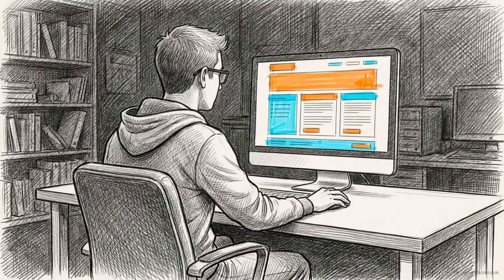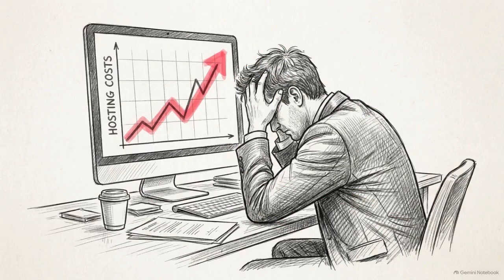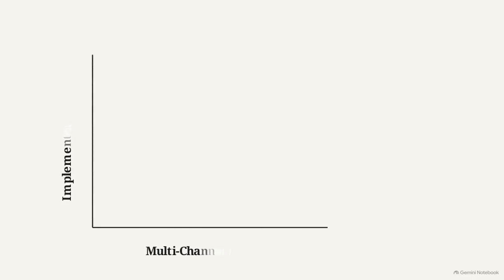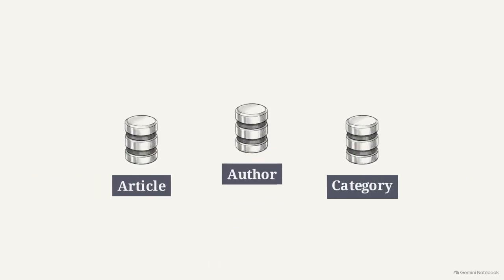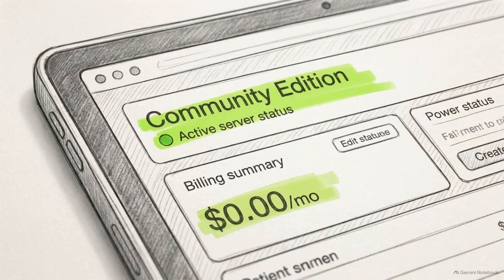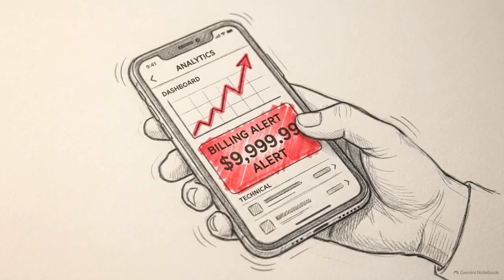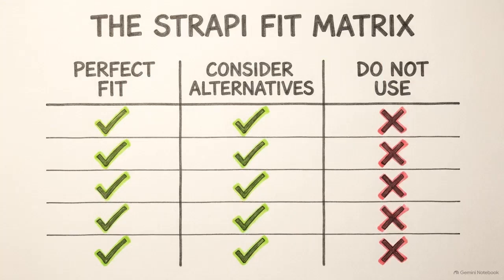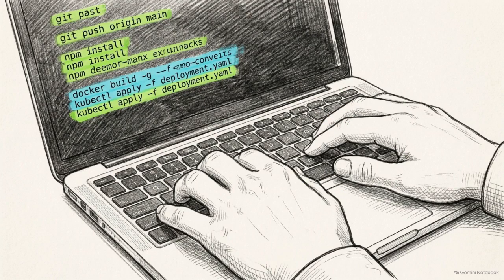Tool 44 | Strapi: Free Headless CMS for Developers | Free & Open Source Software | Uplatz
In this video by Uplatz, we continue our Free & Open Source Software for SMBs Series with Strapi, an open-source headless content management system designed for developers who want to manage content separately from the frontend application.

Strapi provides a flexible backend for creating content types, managing media and exposing content through APIs for websites, mobile apps and other digital products.

Key topics covered include:

• What is Strapi?
• Headless CMS fundamentals
• Open-source CMS software
• Content types
• Custom fields
• Structured content
• Content relationships
• Collections
• Single types
• Content entries
• Media library
• User roles and permissions
• Admin panel
• Content management workflows
• Draft and publish concepts
• API-first architecture
• REST APIs
• GraphQL concepts
• API tokens
• Authentication
• User permissions
• Custom controllers
• Custom services
• Custom routes
• Plugins
• Strapi plugin ecosystem
• Webhooks
• Frontend integrations
• React integration concepts
• Next.js integration concepts
• Vue integration concepts
• Mobile app backends
• E-commerce content
• Multi-channel publishing
• Localization
• Database integration
• PostgreSQL concepts
• MySQL concepts
• SQLite concepts
• Self-hosting Strapi
• Cloud deployment concepts
• Docker deployment
• Data ownership
• Strapi vs WordPress
• Strapi vs Drupal
• Strapi vs traditional CMS platforms
• Common Strapi use cases

One of Strapi's biggest strengths is its separation of content management from presentation. Teams can manage content centrally while developers choose any frontend framework or application architecture.

Its API-first model can make it especially useful for businesses that need to deliver the same content across websites, mobile applications and other digital channels.

Strapi can be particularly useful for software companies, digital agencies, e-commerce businesses and SMEs building custom web applications that require flexible content management.

This video is useful for developers, startup teams, digital agencies, IT teams and anyone evaluating an open-source headless CMS.